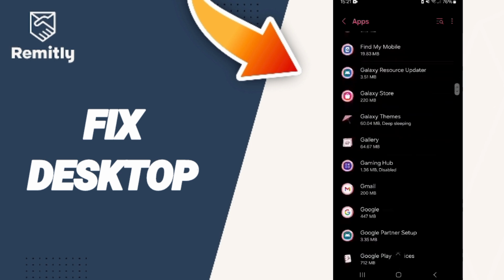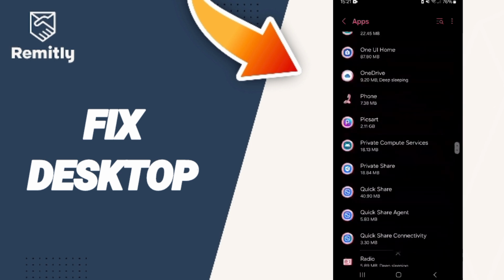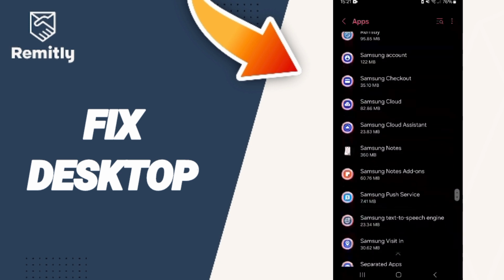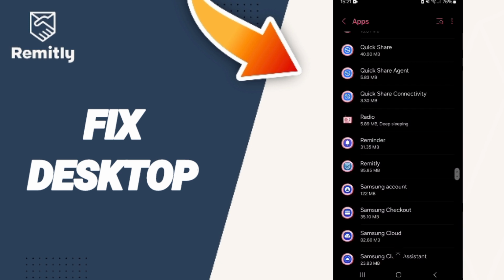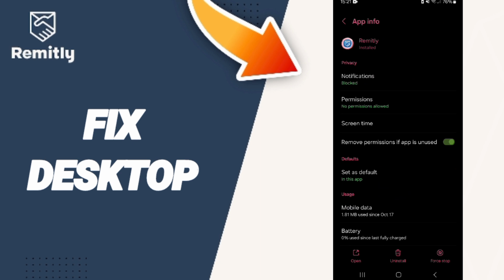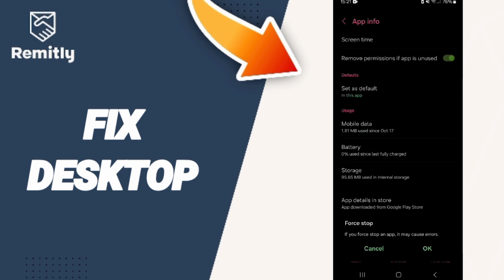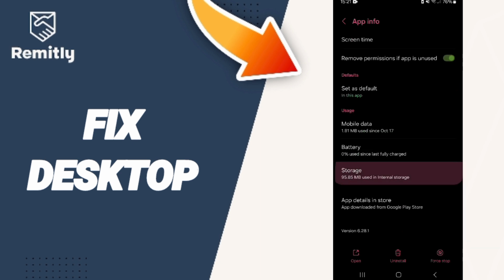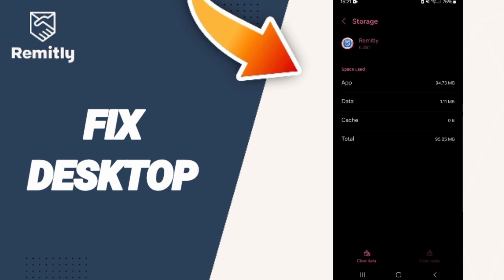How To Fix Desktop On Remitly Send Money & Transfer App